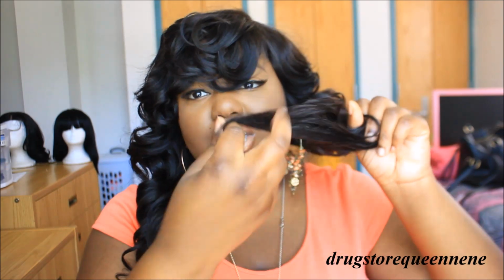Aliexpress Hair VIP Beauty Hair | Brazilian Body Wave Review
**WATCH IN HD :)** 1080P LOOKS AWESOME

Hey Boo's! As I told you, I'm in between  styles and I wanted to come show you my new hair from VIP Beauty Hair in their Brazilian Body Wave. So far I am loving it.

Hair Specs:
Brazilian Body Wave

*I used the long grey flexi rods for my curls (about 12)*

Makeup Deets:
Face: Revlon Colorstay- Cappuccino
Ben Nye Topaz Powder
Maybeline Fit Me Pressed Powder- 360 Mocha
Lips: Wet n Wild Mocha Licious + LA Girl Pro-conceal Cool Tan

Jewelry: Forever 21
Top: Rainbow